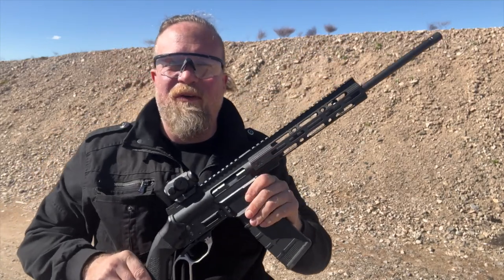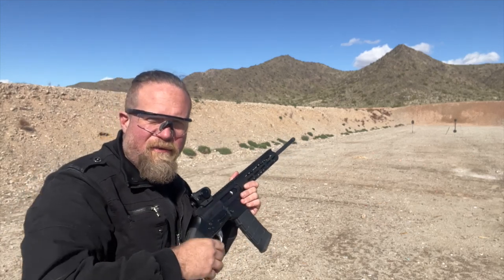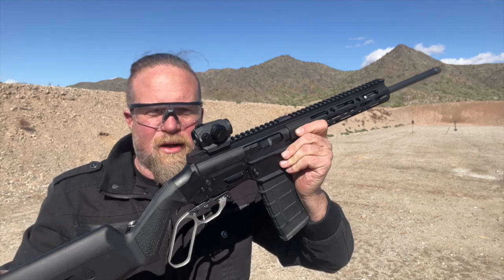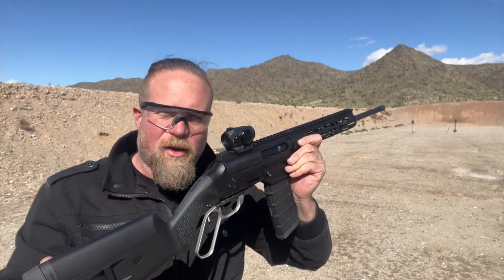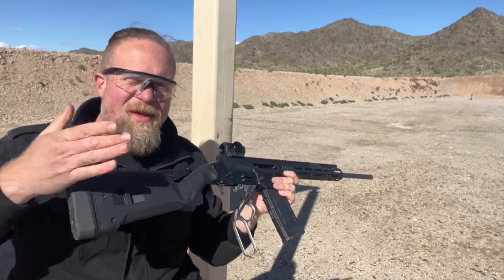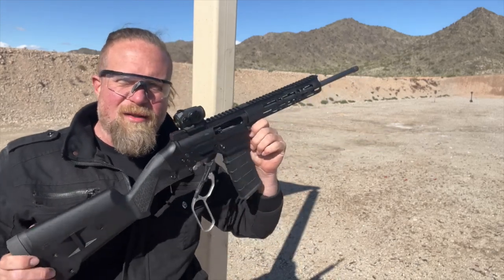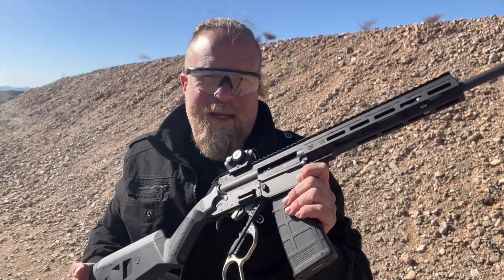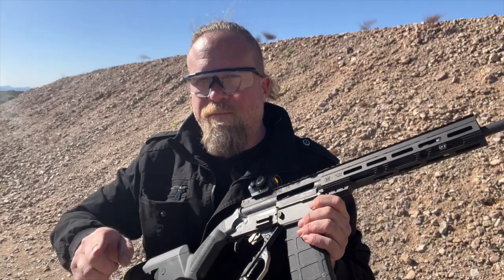Bond Arms Levergun - Livefire Demonstration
Bond Arms is developing what is finally a fresh and modern approach to one of the most American of gun designs - the levergun.   In this video we get to livefire the most current prototype, discuss the handling and engage the spinner target with this modern take on the American levergun.